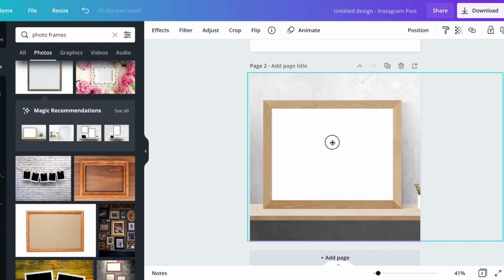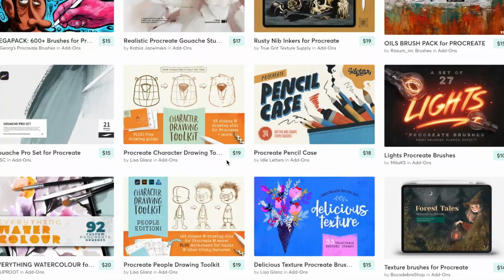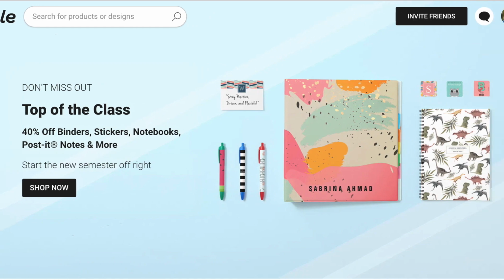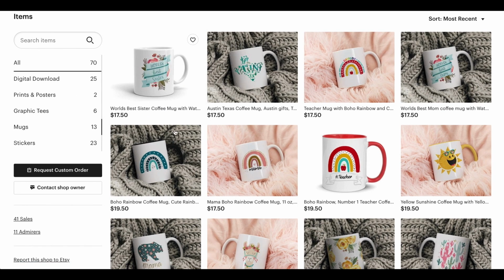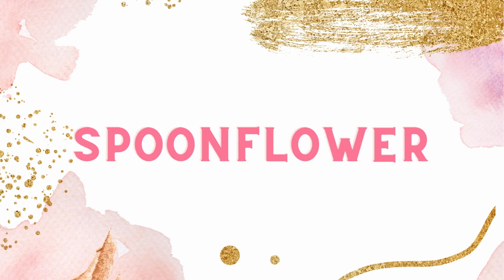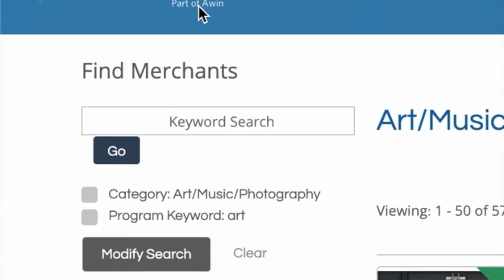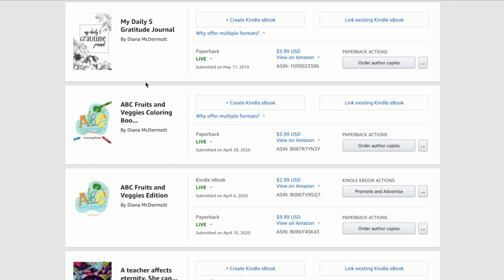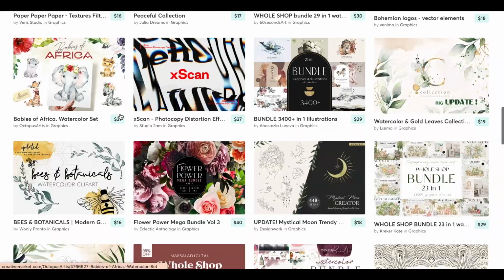✨10 Ways to Earn Passive Income as an Artist! 🙌 || Passive Income Strategies!!!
More on how to earn $$$ while you Doodle:
📖 Chapters:
0:00 Intro
0:29 Digital Prints
1:27 Digital Brushes & Tools
2:32 eBooks/Guides
3:23 Pre-recorded Tutorials/Classes
4:43 Teaching Platforms
6:39 PODS
8:46 Spoonflower
9:30 Affiliate Programs
11:20 Self-Publishing
13:52 Clip Art
Links/Websites mentioned in this video:

✦ Kindle Direct Publishing Info
(my books on KDP

✏️ Tools I use for Drawing:

🎦 Tools I use for Filming:
NEEWER Adjustable Microphone Suspension Boom
Neewer Aluminum Alloy 360 Degree Rotating Swivel Mini Ball Head for Camera
Vastar Universal Smartphone Tripod Adapter
Blue Snowball Ice Microphone 🎤

LET’S CONNECT!

Happy creating!
xoxo
D